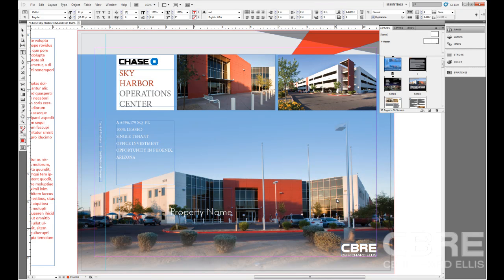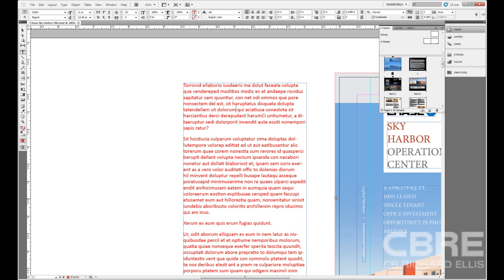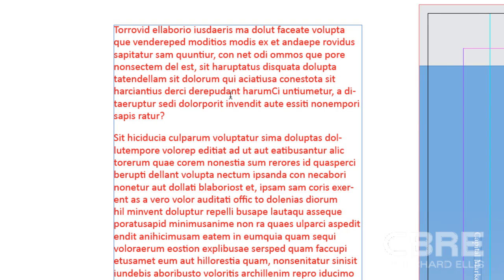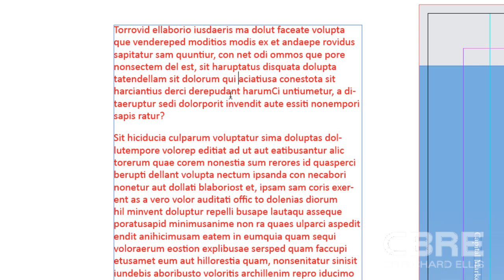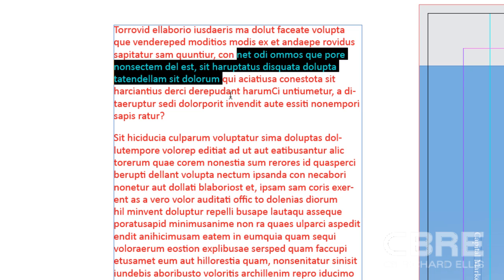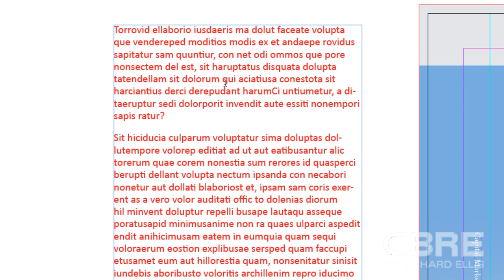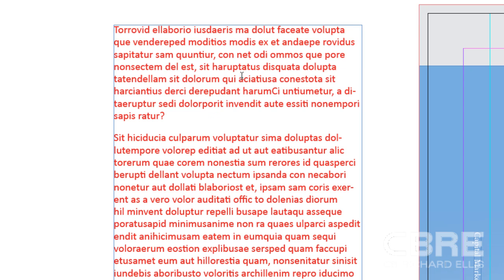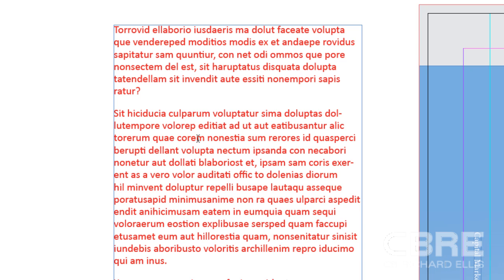46. InDesign CS5 - Edit Text